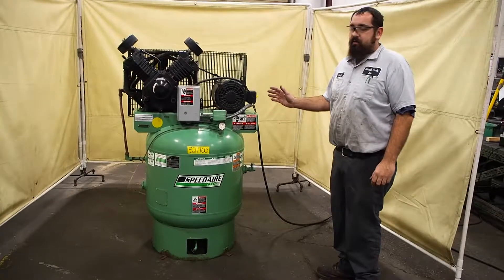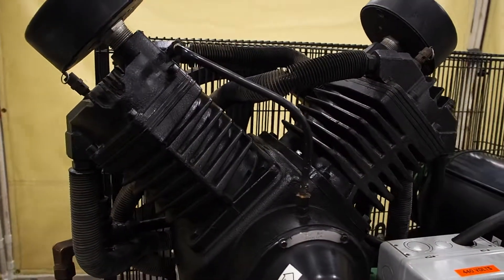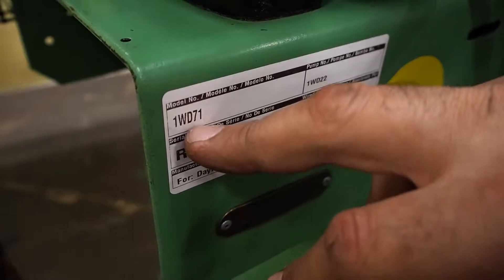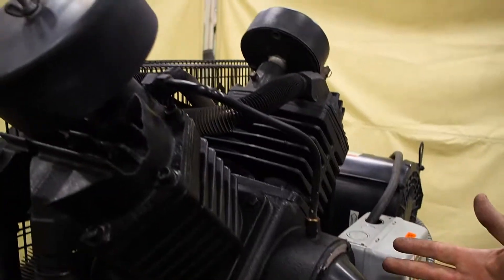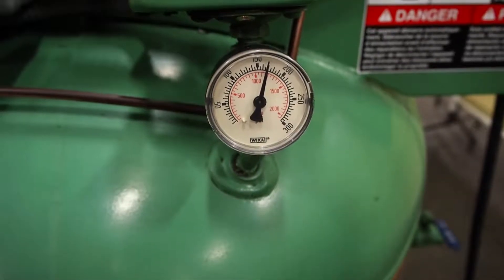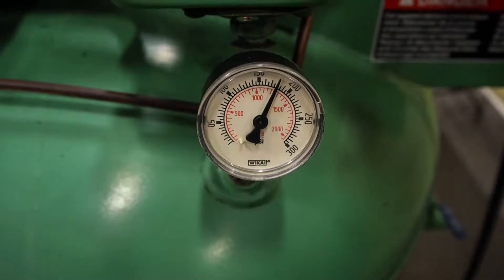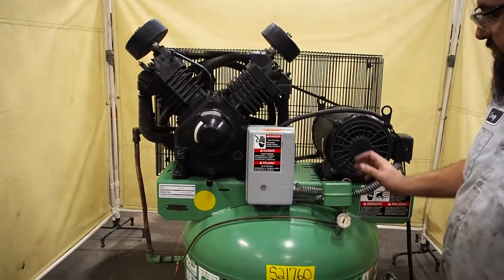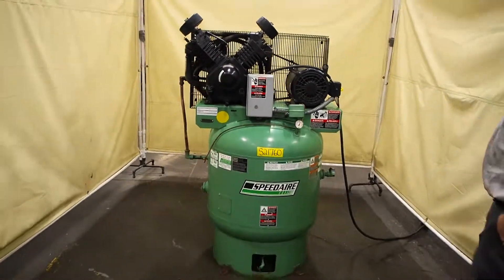Speedaire 10 HP 80 Gallon Air Compressor 1WD71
View eBay Listing

Details:
- Brand: Speedier
- Type: Air Compressor
- Model: 1WD71
- Serial #: R0008748
- Age: 2002
- Two stage pump
- Vertical tank capacity 80 gallon
- 34.8 CFM @ 175 PSI
- Height: 67”

Condition:
- In very good condition
- We can wire the machine to your specifications (220 or 440); ask us to do so

Elect. Specs.:
- HP: 10
- Volts: 220/440; currently wired 440
- Phase: 3
- Cycle: 60

About Us:
We buy and sell new, used, and reconditioned industrial metalworking machinery and tooling, machine repair parts, and offer industrial machine repair services.

Hours: Monday - Friday, 8:00am to 4:30pm